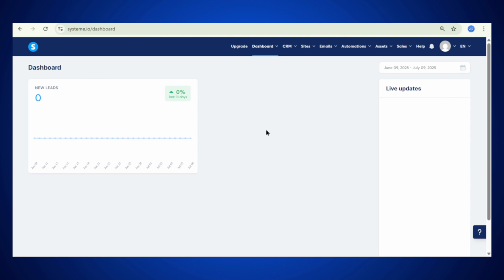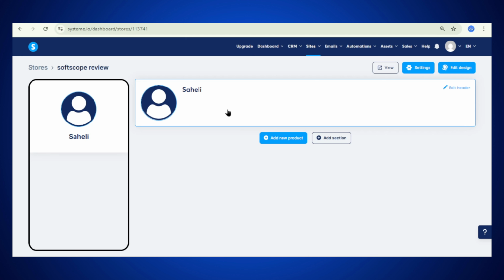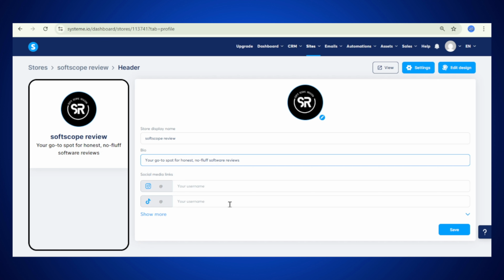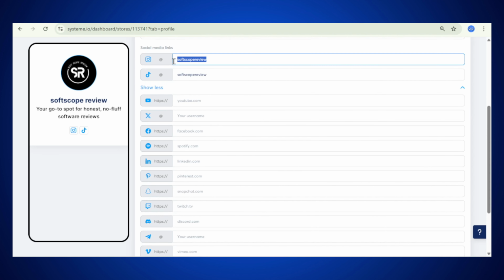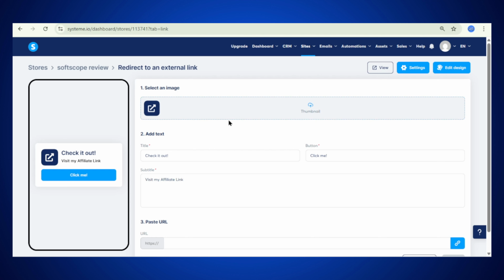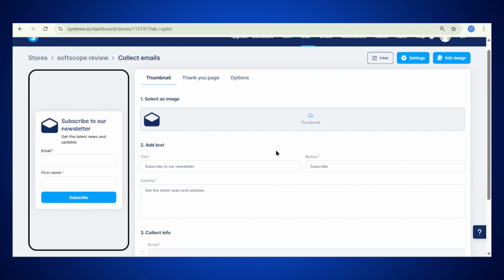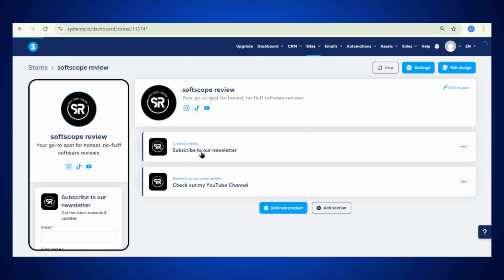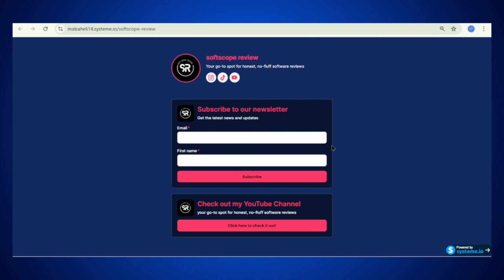How to Create a Digital Store with System.io [Step-by-Step Tutorial]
In this complete beginner-friendly tutorial, I’ll walk you through how to create a professional digital store using System.io—from start to finish!

🔍 In this video, you’ll learn:
✅ How to set up your System.io digital store
✅ Customizing the header, logo, and bio
✅ Adding social media links
✅ How to add products and external links
✅ Collecting emails from visitors
✅ Setting up automation for email replies
✅ Customizing your store’s theme and layout
✅ Live preview of your final store

💬 Have questions or facing issues while setting up? Drop them in the comments below—I’ll personally reply and help you out!